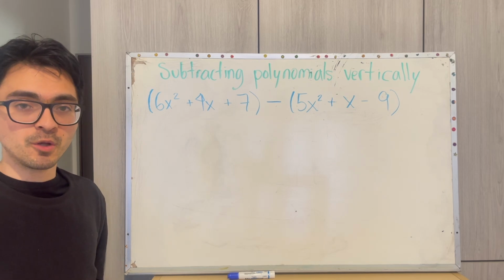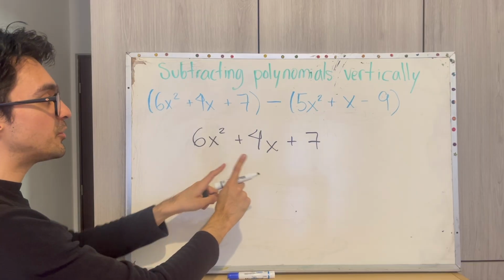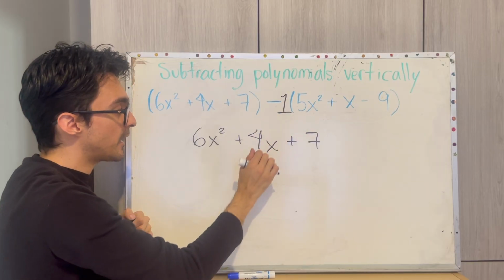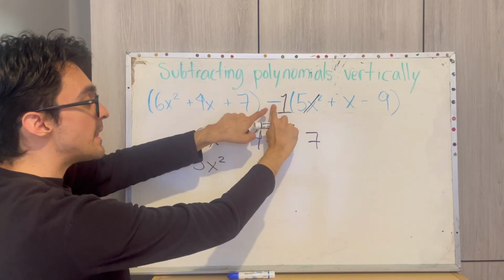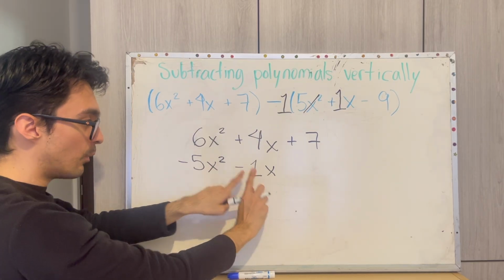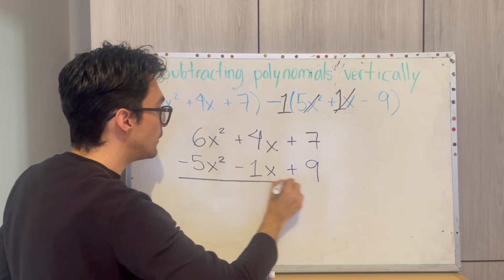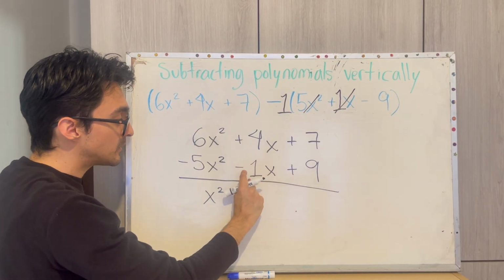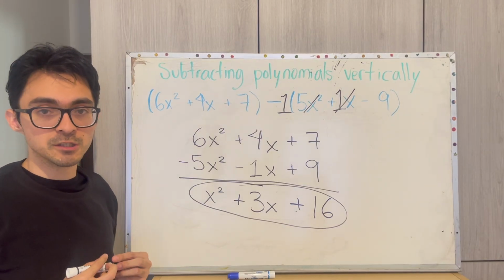Subtracting polynomials vertically - Quick explanation & example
I'm showing you how to subtract polynomials by making a vertical arrangement.